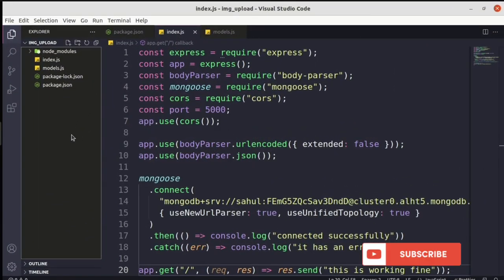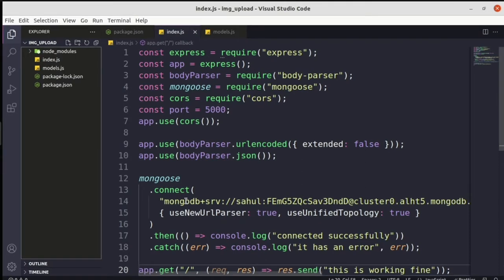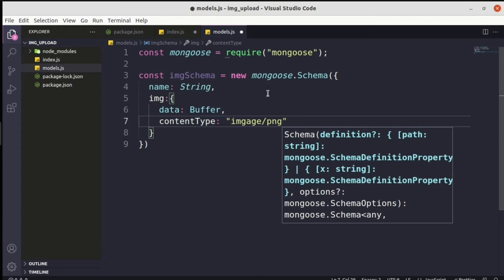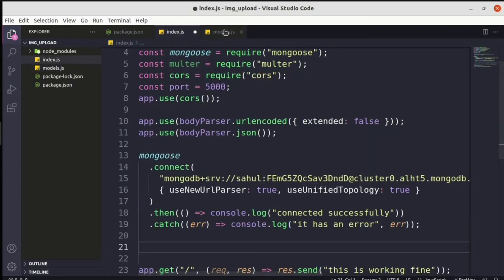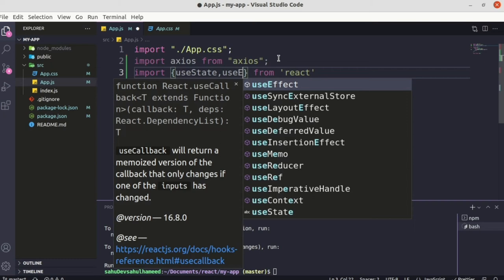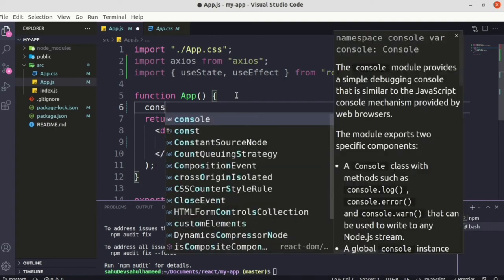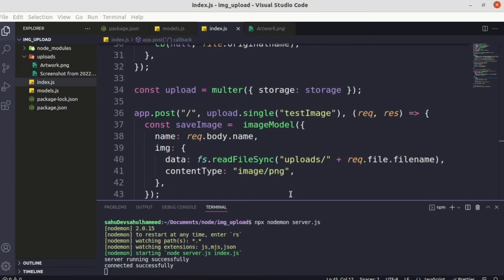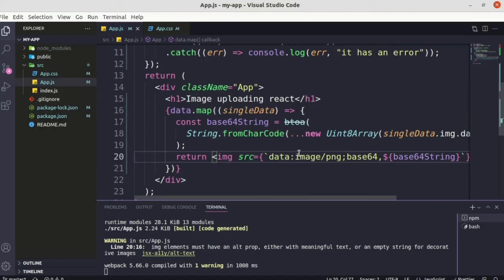Uploading an Image using Nodejs and Retrive Image in React | Multer | Mongo db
In This video we will learn how to upload image using Nodejs with the help of multer package and retrive it on the React App  and save image data in the format of Buffer in mongo db